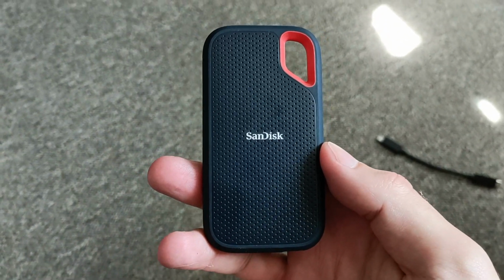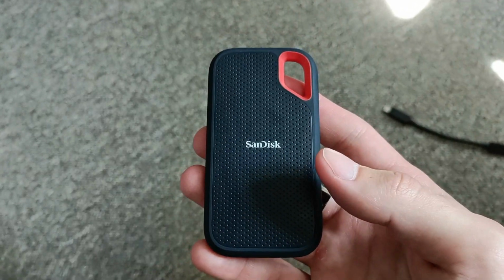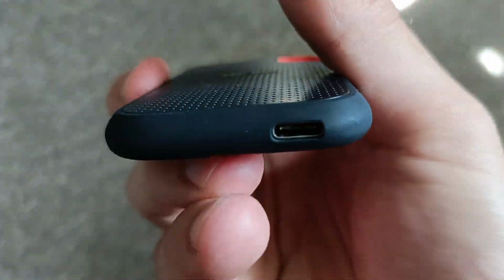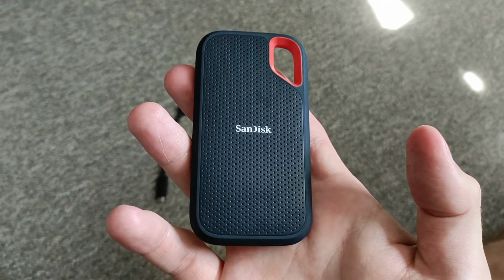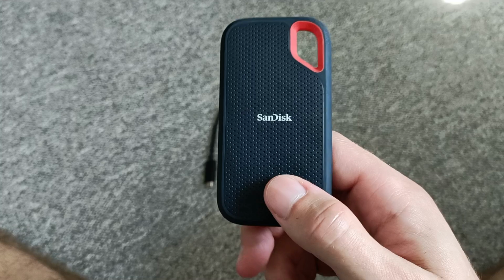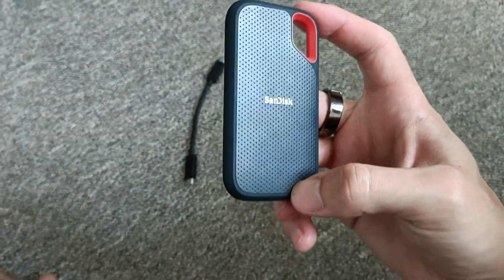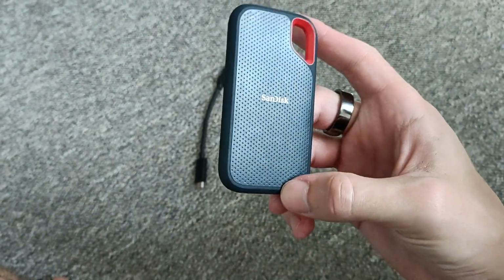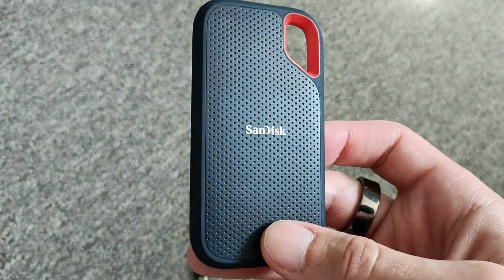SanDisk Extreme Portable SSD 2TB Hard Drive Review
SanDisk Extreme Portable SSD 2TB (up to 1050 MB/s read, 1,000MB/s write, NVMe SSD, USB-C, External Solid State Drive, IP65 rated for dust and water resistance, Updated Firmware) Black

Examine Everything makes detailed review videos and unboxing videos. We talk about things like price, reliability, stability, performance, and long term things. You can click the link in the pinned comment or description to get the product we're talking about.